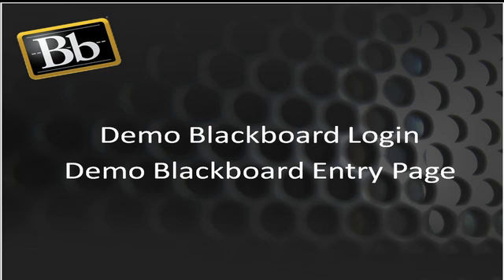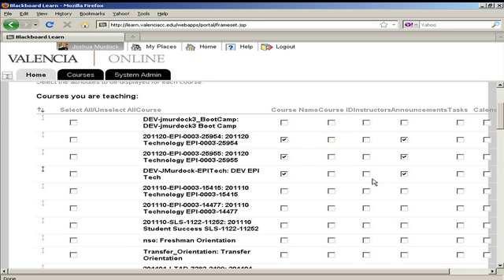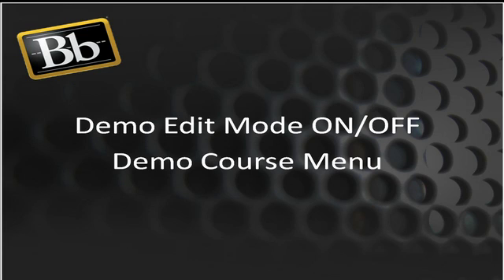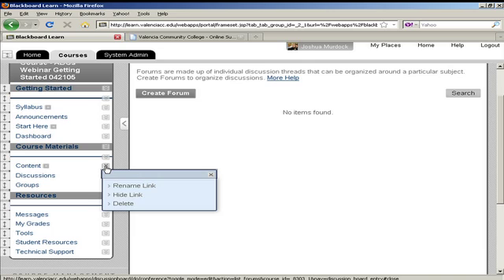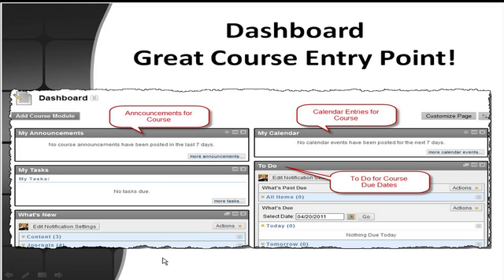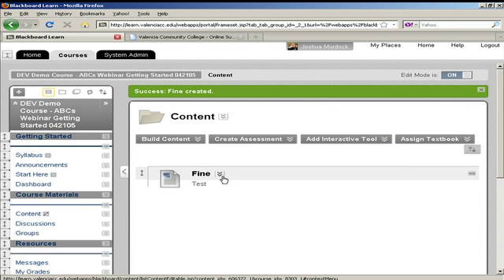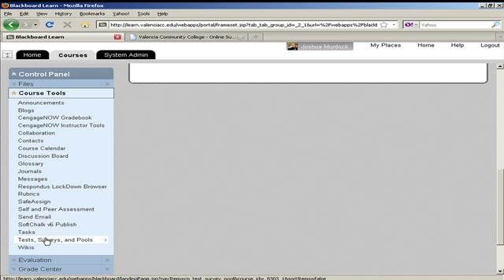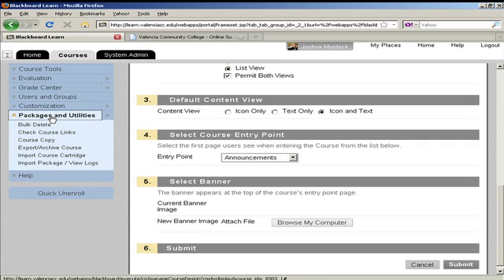Getting Started with Blackboard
Video on features in Blackboard and how to get started using many of the features.